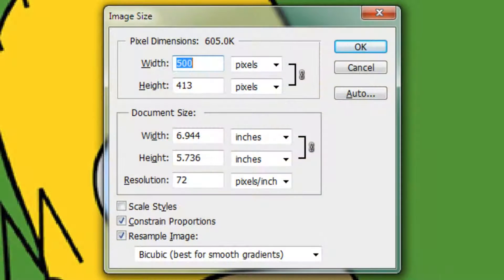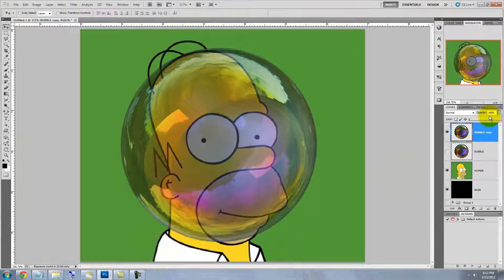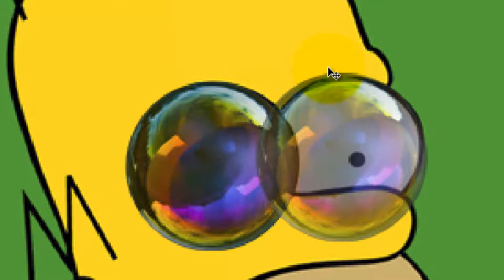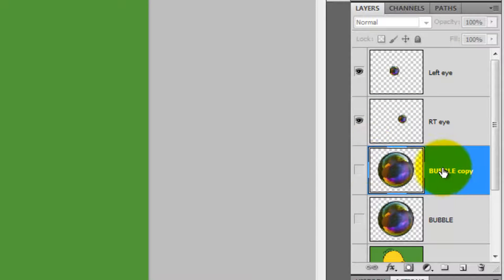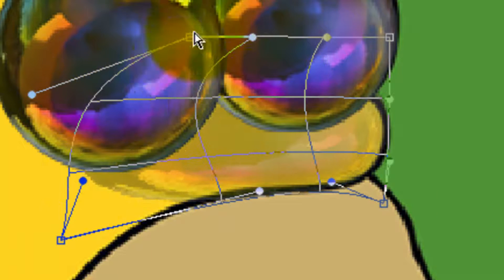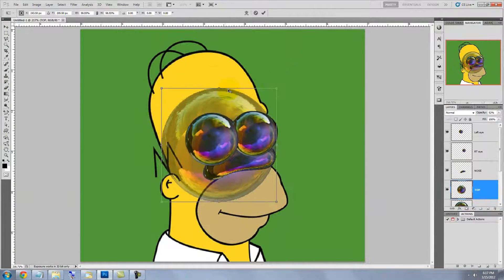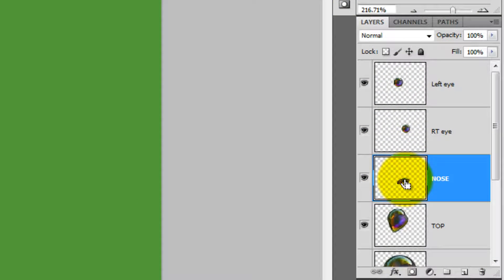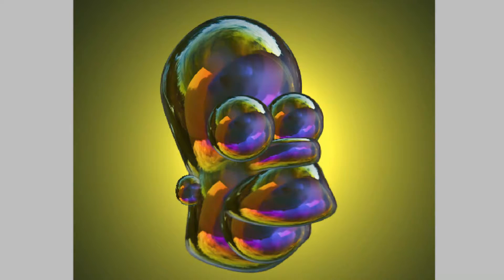Photoshop Tutorial: How to Make a BALLOON or BUBBLES of a CARTOON Character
Photoshop tutorial showing how to create a balloon of the face of Homer Simpson and other cartoon characters.